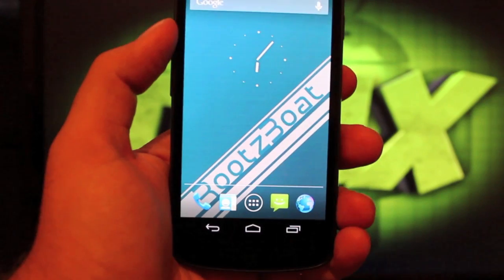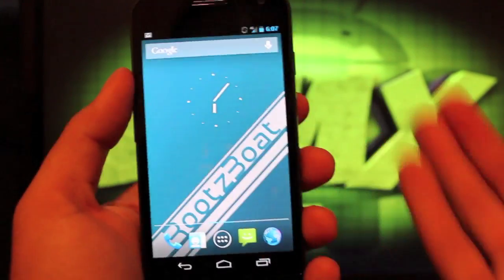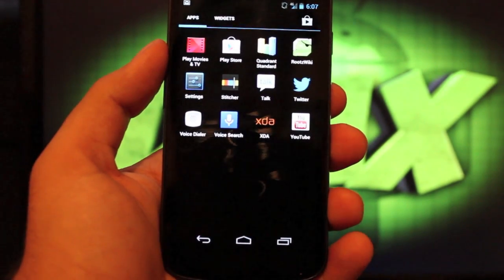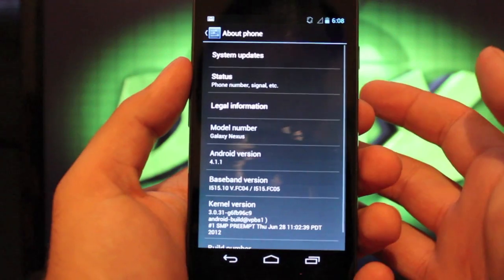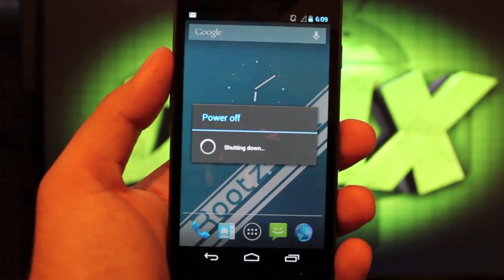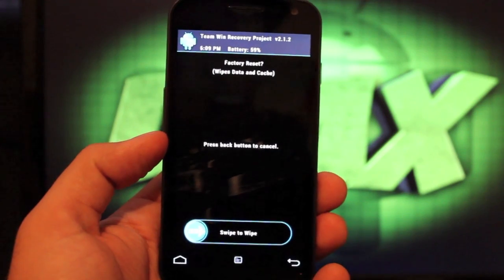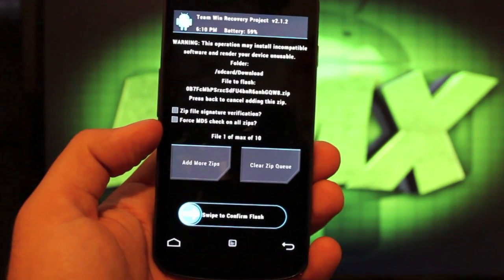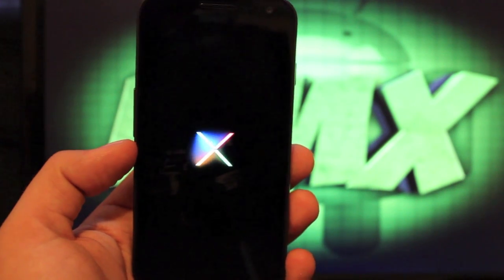Galaxy Nexus RootzBoat Jelly Bean 4.1.1 AOSP Rom [FULL REVIEW]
If you Liked this video please take a few Seconds to hit the ThumbsUP button it helps me more than you know.

RootzBoat is back. This time it is focused on speed and optimiztation and not as much on the customization options. More customization will come. For now this is basically stock 4.1.1 AOSP.